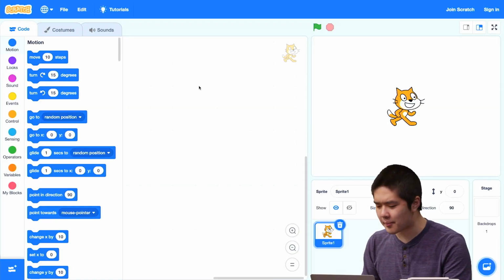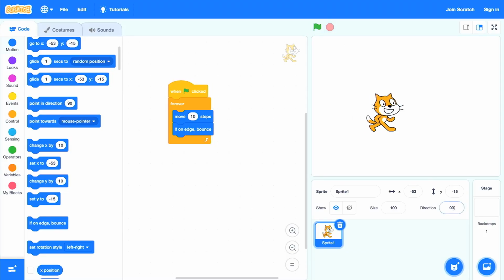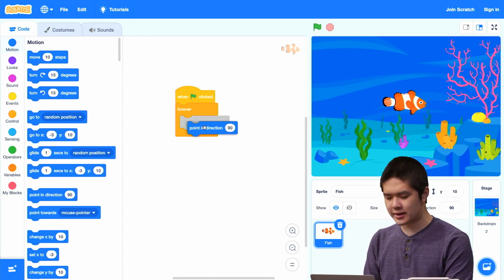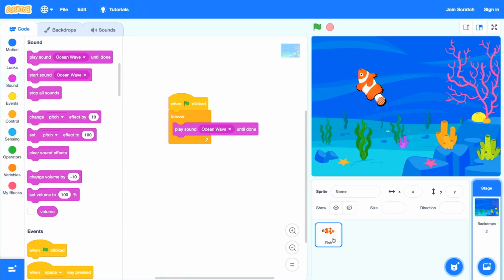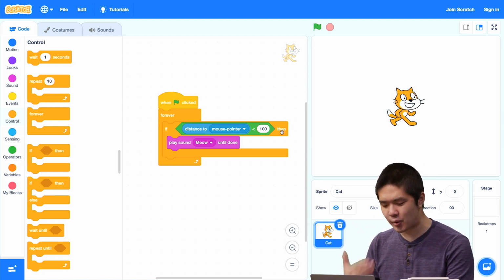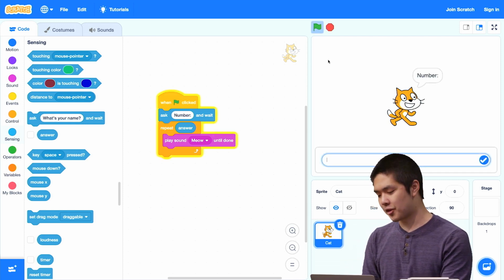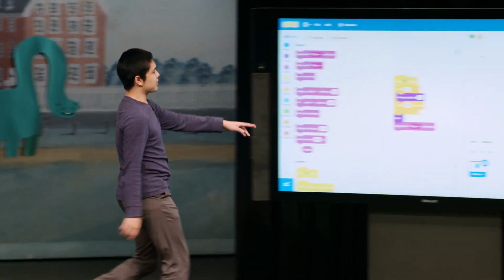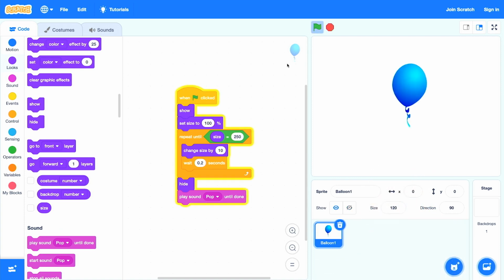CS50 Scratch | Loops (Aula 6) - Introdução à Programação com Scratch